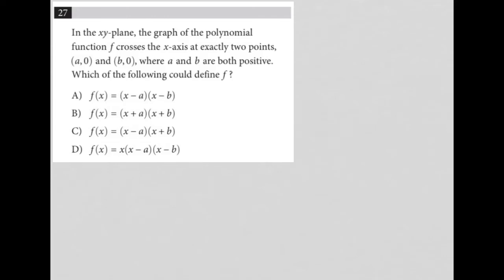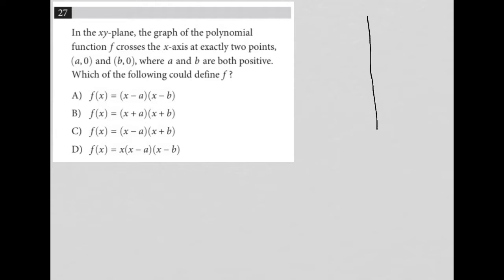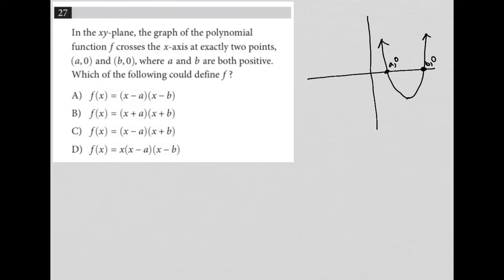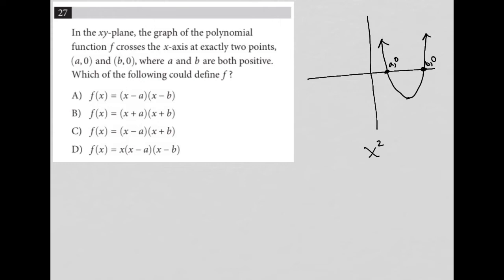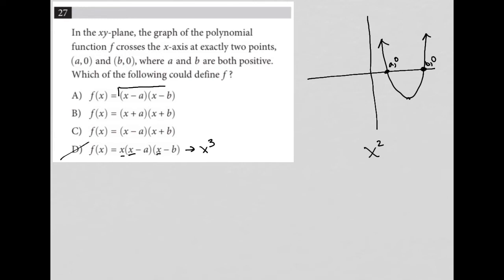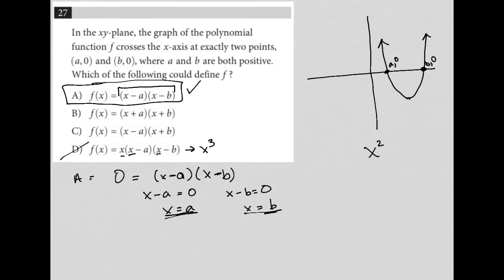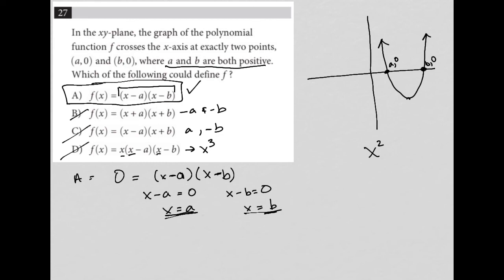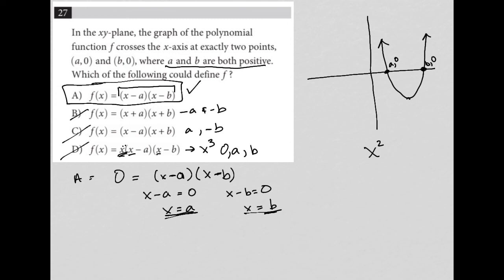In the xy-plane, the graph of the polynomial function f crosses the x-axis at exactly two points....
Official SAT Practice Test 9, Section 4, Question 27:

In the xy-plane, the graph of the polynomial function f crosses the x-axis at exactly two points, (a,0) and (b,0), where a and b are both positive.  Which of the following could define f?